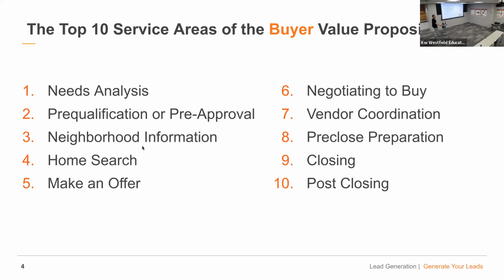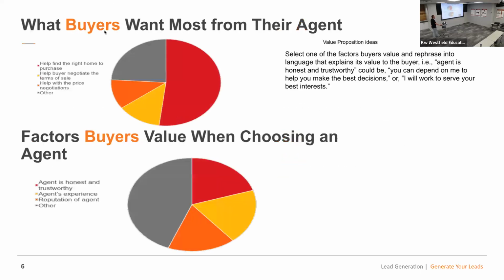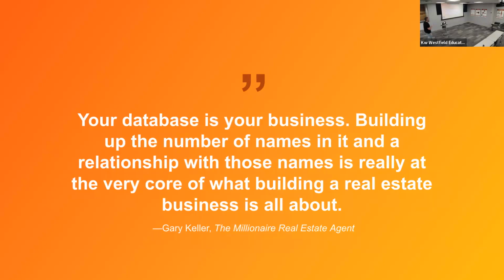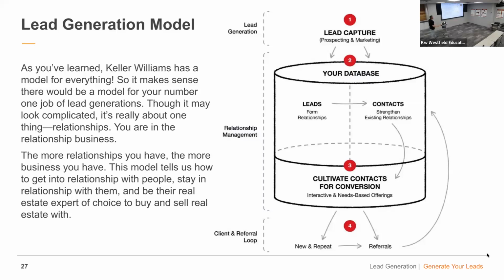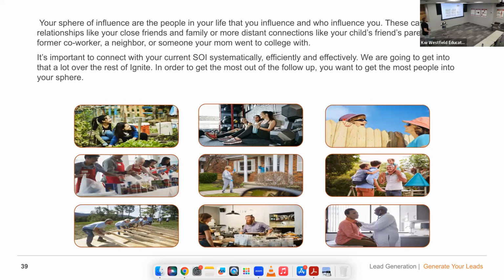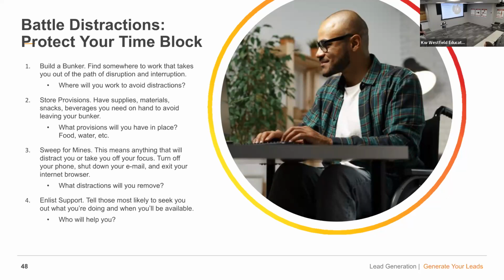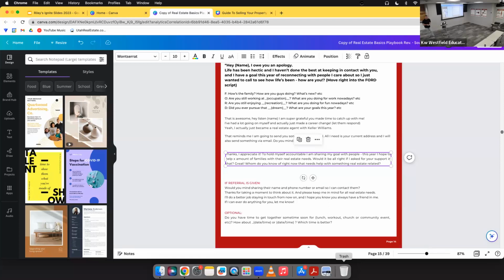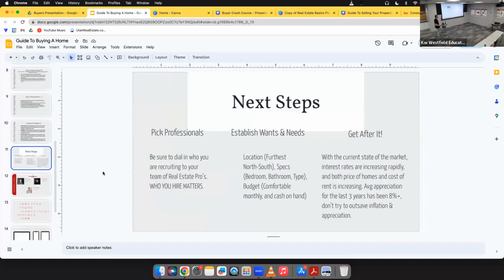Generate Your Leads - Riley Conder 05/05/23